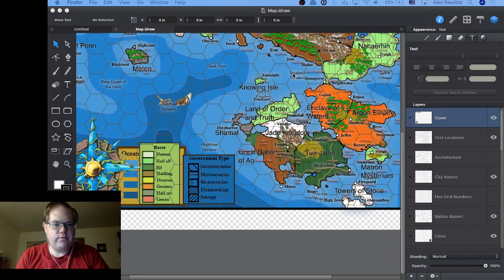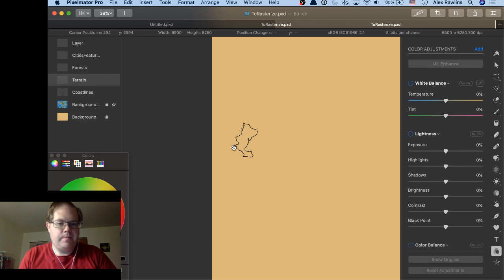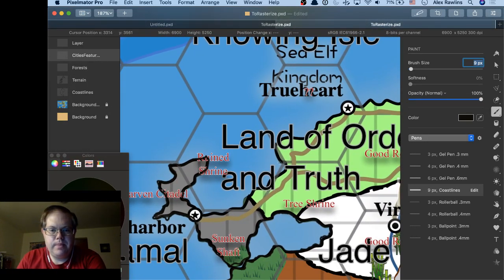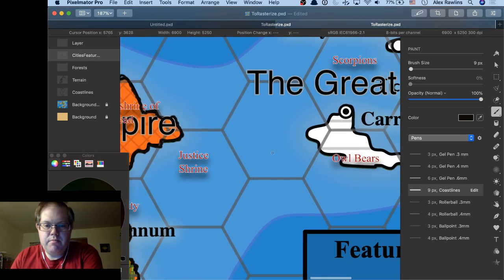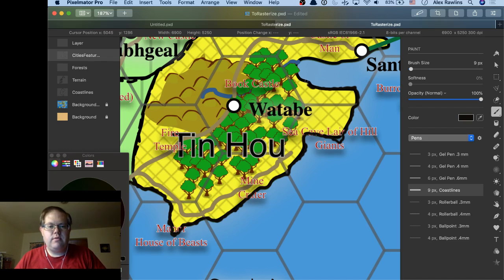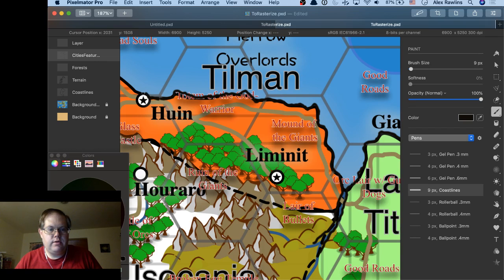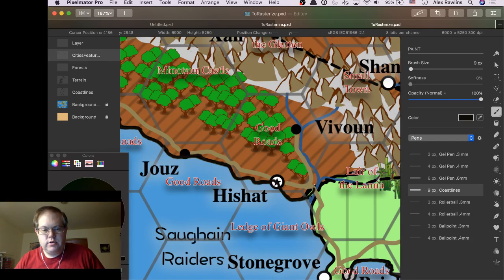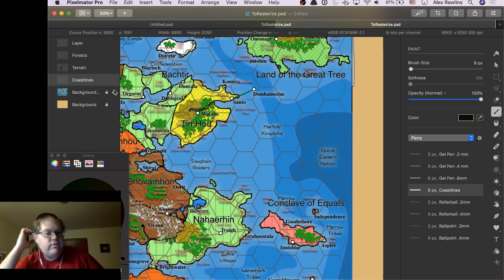Cartography Stream 1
Originally Broadcast on Twitch.

Following inspiration from Deven Rue and others I figured it was time to upgrade my dungeons and dragons map from harsh vector to a hand drawn style using Pixelmator Pro and an old Wacom tablet.